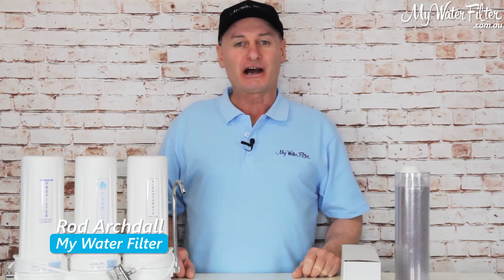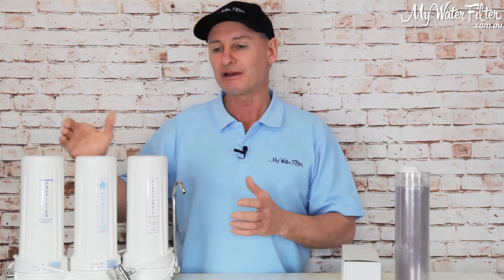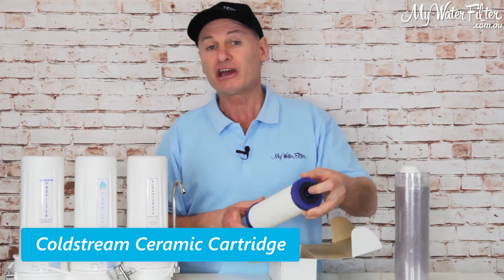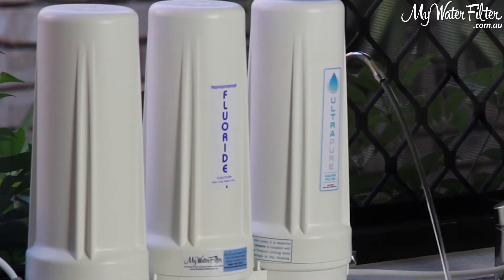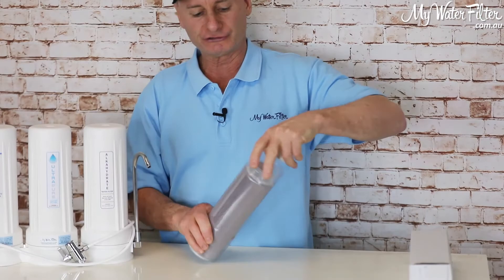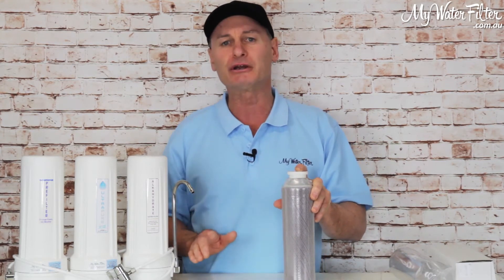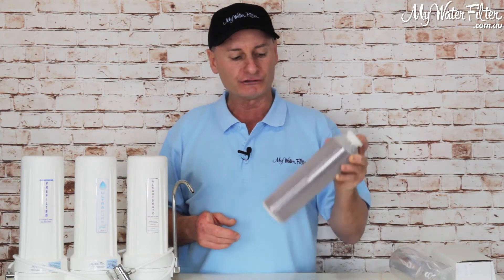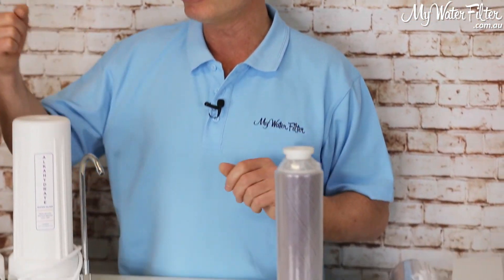How to upgrade your Ultrapure Water Filter to use an Aragon Water Filter Cartridge?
ULTRAPURE 0.5 Micron Ceramic Water Filter Replacement Cartridge 10" x 2.5" Is Now called The Coldstream 0.5 Micron Ceramic Water Filter Replacement Cartridge 10" x 2.5"
- Same great cartridge - Same Great test results.

Hi and welcome to our video on How to upgrade your Ultrapure Water Filter to use an Aragon Water Filter Cartridge? To learn more, please click the link above

Transcription:

G'day, folks. Rod from My Water Filter here today, and I just want to quickly share with you a new cartridge that we've got that might just make the use of your triple bench top water filter a whole lot nicer. Obviously, we have Triple Benchtop filters. That's so that customers who do need specialty cartridges in each housing are still able to achieve the water quality that they require, even if it's only with a Benchtop. These are absolutely machines, these systems. There's no doubt about it but to make 'em as good as we could, we have been using the Ultrapure cartridge. We've really been using that because of the test results just being so good.

This is the Ultrapure cartridge here that you're probably used to seeing here in position two, and what we're finding, because it's so fine, it does have a lot of back pressure on it, and when the customers are turning the tap off, or the faucet off to stop the water flowing, the water can still continue to flow out of the spout for some time and it really isn't the greatest experience. That's why I'm here today, is to try and repair that for you and make this water filter a nice and friendly water filter again. What's just happened recently to us is we've been lucky enough to get hold of the Aragon cartridges from Europe, and I've drunk out of these myself, and they are a perfect water filter cartridge. The test results are amazing. Very similar to the Ultrapure that you're using now but the resistance on the outside is just minimal.

You can see the clip that we'll put on the screen for you now to have a quick look but if you purchase your new cartridges or you just want to change the Ultrapure, then change it over, get the 10 inch Aragon. I'm drinking out of one of these myself at the moment and the water quality is fantastic. So if you were to put that Aragon cartridge inside where the Ultrapure cartridge is now, you will turn the tap on and off, and your water filter is just going to stop instantly almost for you and it will just work much, much better. Any dramas, any questions, any anything, give us a call but the Aragon 10 inch cartridge straight into swap for the Ultrapure, and you'll be good to go. Thanks very much, folks.